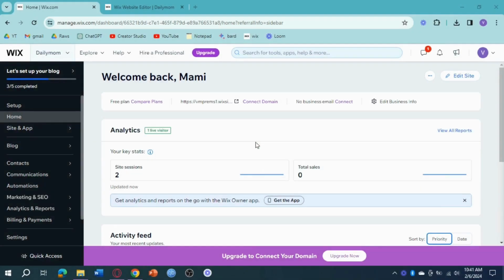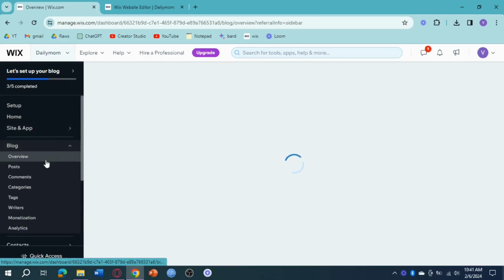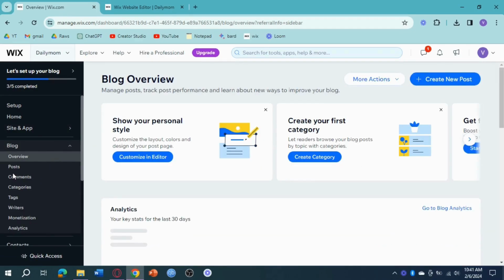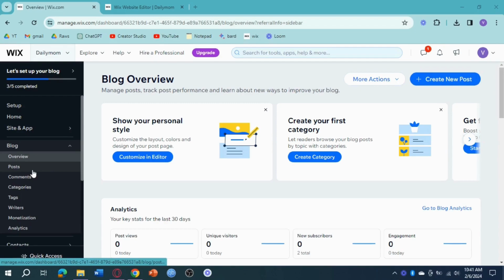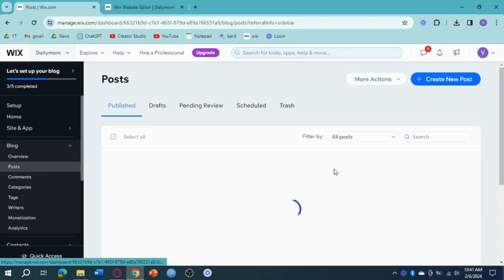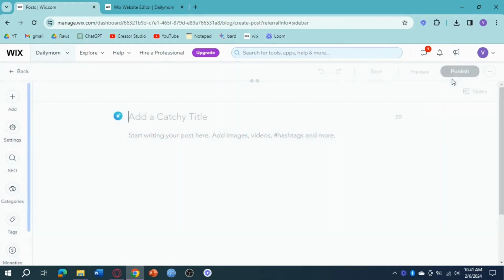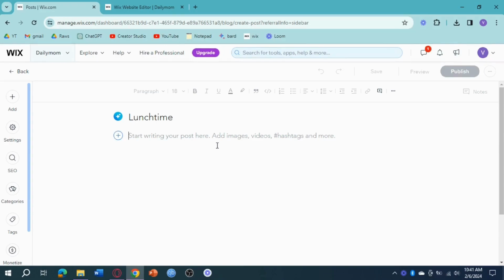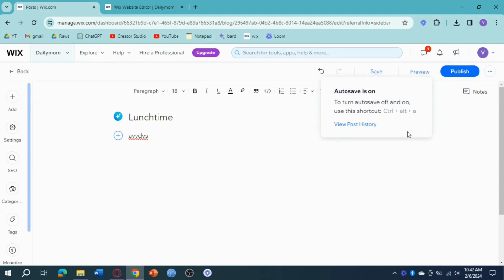How to Add Blog Posts in Wix | Wix Tutorial (2027)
Looking to start adding blog posts to your Wix website? This video will guide you through the process step-by-step, perfect for beginners who want to share their thoughts, stories, or updates with their audience. I’ll show you how to create, format, and publish blog posts using Wix’s blogging tools, making it easy to manage and organize your content. Whether you’re starting a personal blog, business blog, or news site, this tutorial will help you effectively publish your posts on Wix.

In this tutorial, you'll learn:
How to access the Wix Blog Manager and start a new blog post.
Step-by-step instructions to format your post, including adding text, images, and other media.
Tips for optimizing your blog posts for SEO and engagement before publishing.

Start sharing your ideas—follow these steps to add blog posts in Wix and engage with your audience through well-crafted content!

Chapters:
00:00:00 - Introduction
00:00:10 - How to Create a Blog
00:00:41 - Create a New Post
00:00:54 - Add Image, Video and Hashtag
00:01:16 - Publish and Display Post